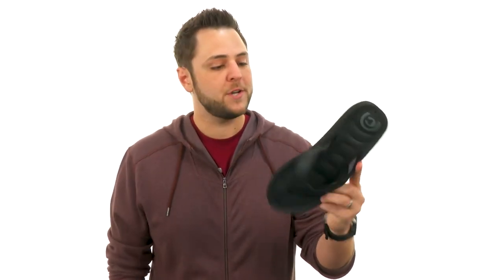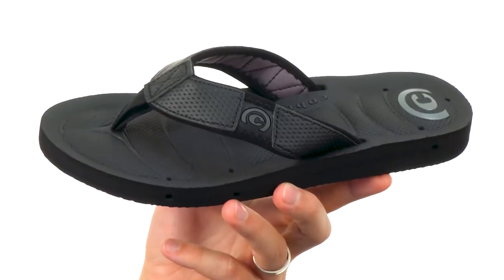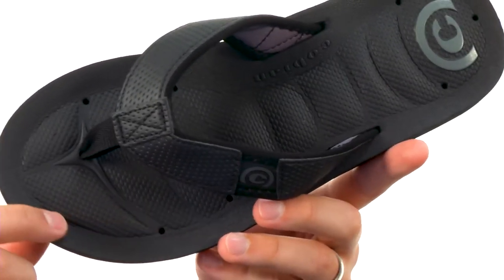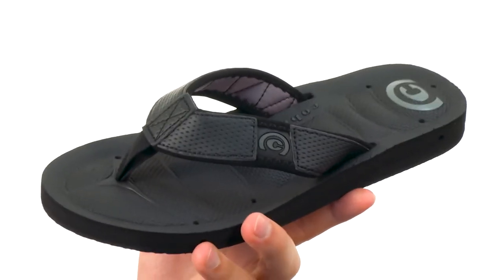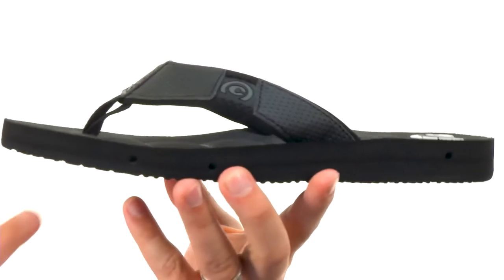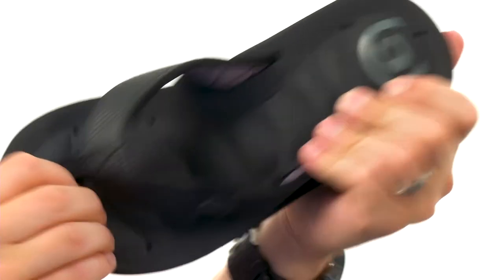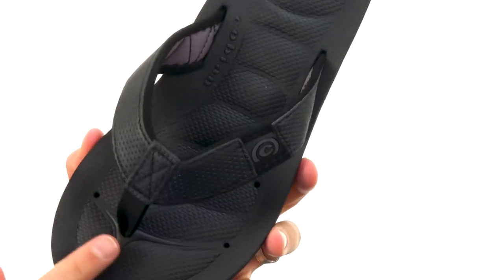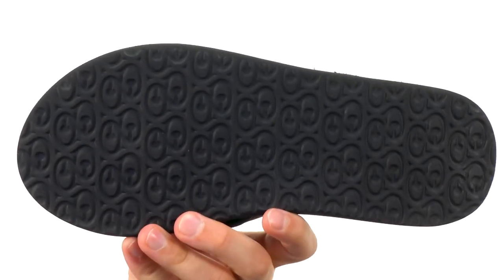Cobian Draino SKU:7746328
Keep the H20 tamed with the forward-thinking design of the Draino from Cobian™!
Patented drainage system has been engineered to keep water out of the sandal through strategically placed drainage holes, making it perfect for days spent by the surf and shore.
Durable synthetic strap is super soft and comfortable.
Super soft and comfortable molded footbed.
Hardened EVA outsole with repeat Cobian logo tread.